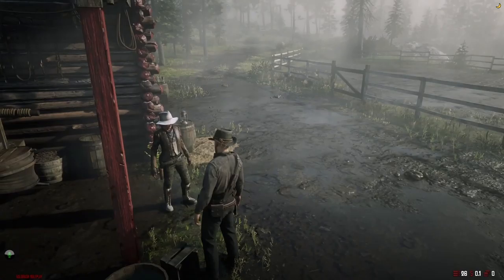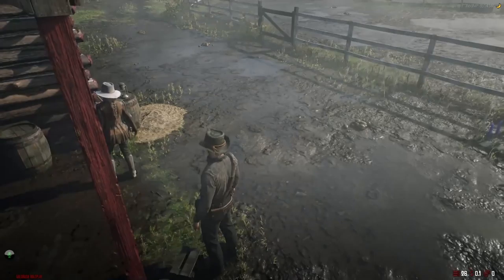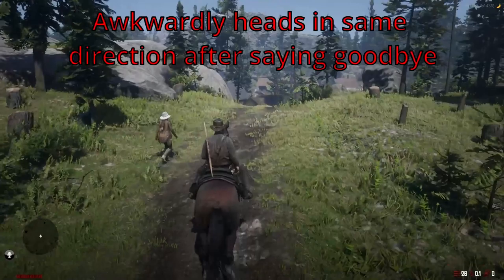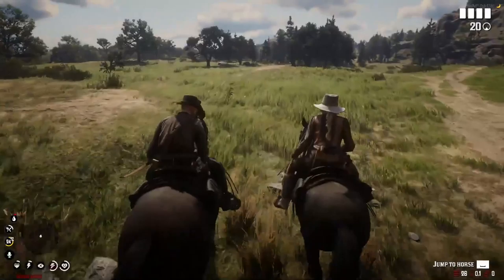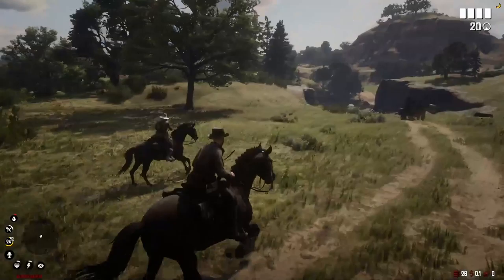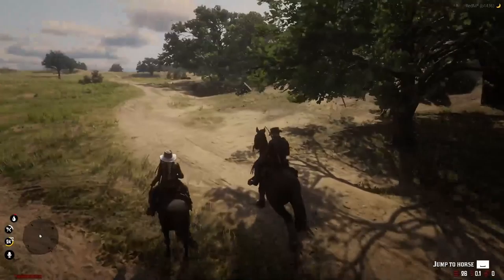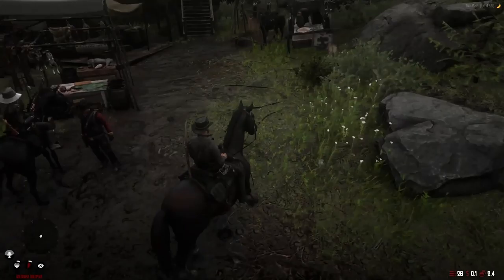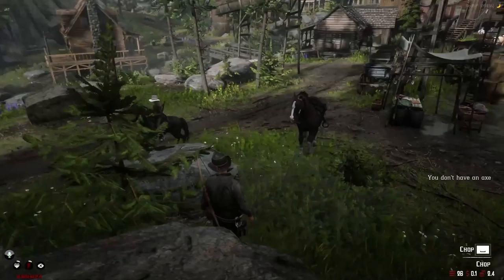Matilda Shows Me The County - Red Dead Redemption 2 Roleplay RDR2 RP Role Play